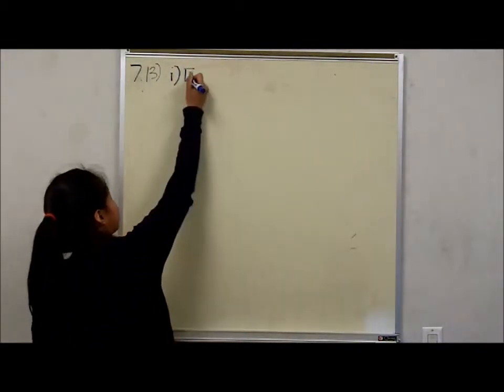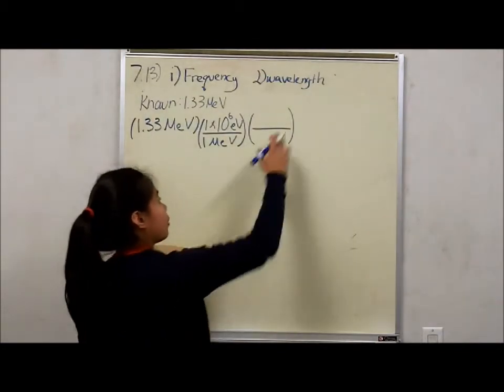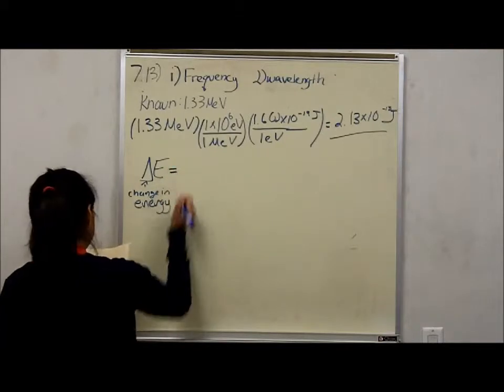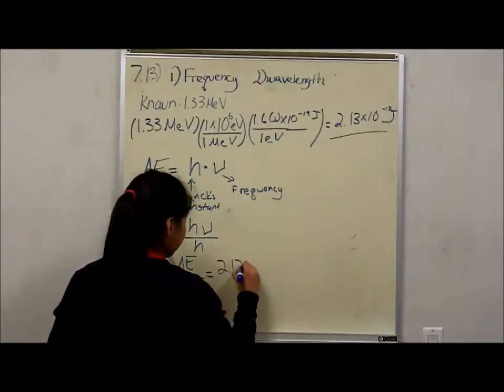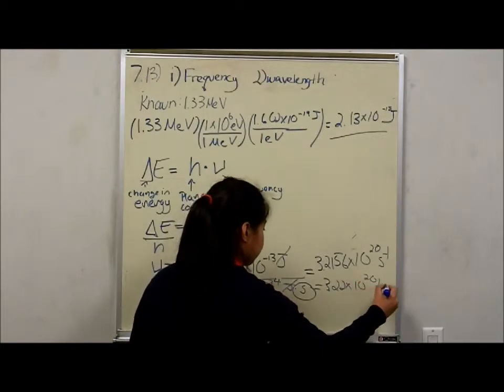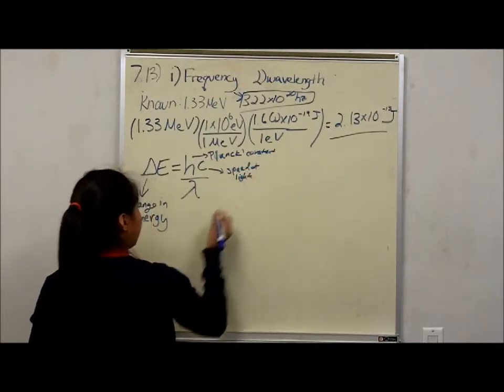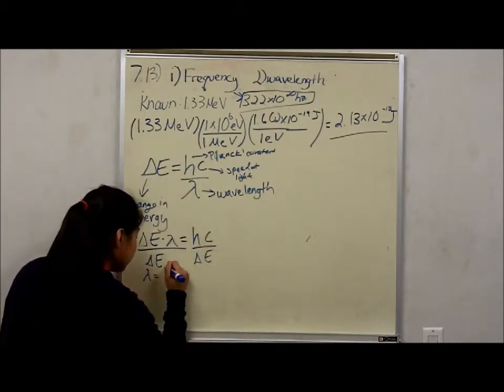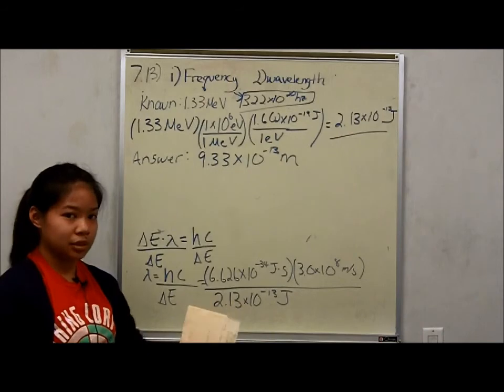chemclip 7 13